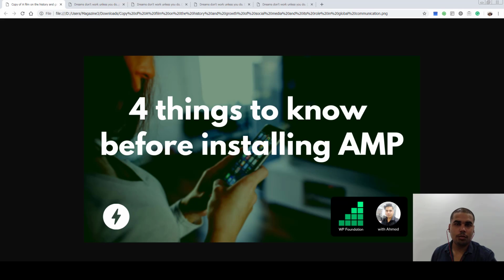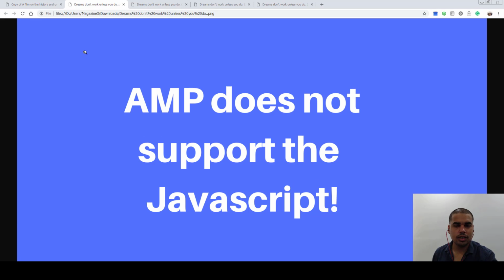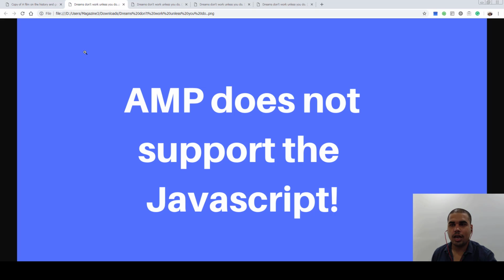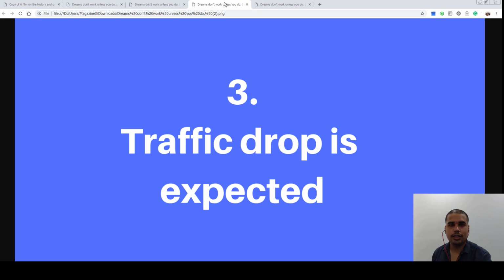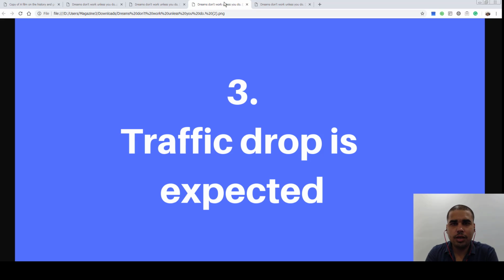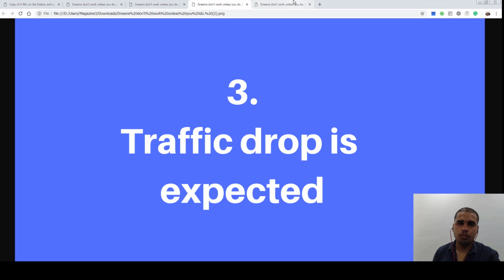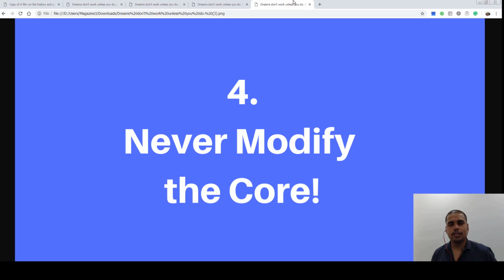4 things to know before installing AMP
In this video, we will learn a few points which we need to understand before we proceed with installing the AMP on a website.

Do you have a question on Mobile Indexing or Search Console in general? Ask me in the comments, and I will answer it for you.